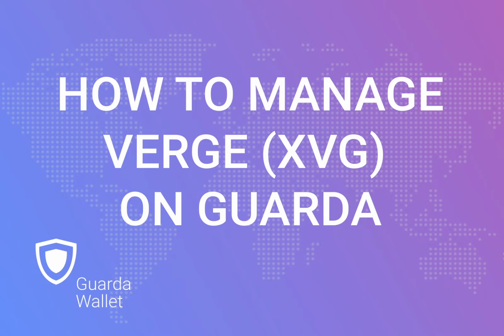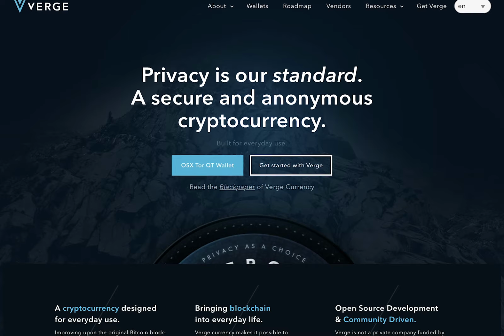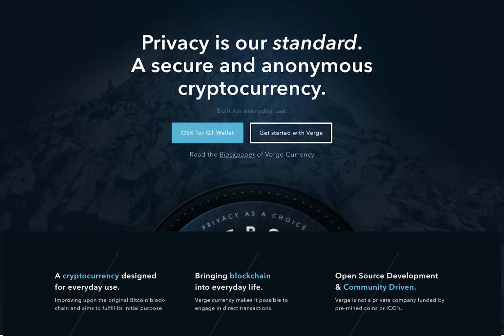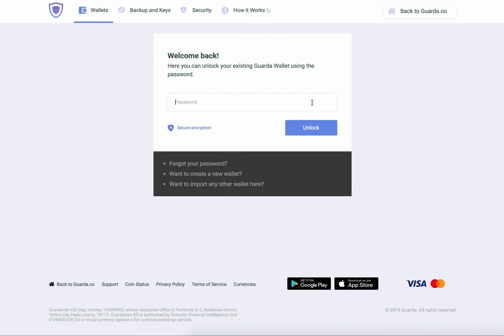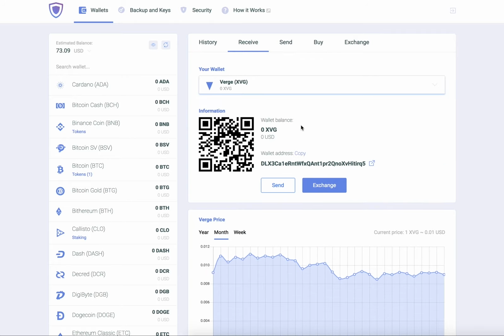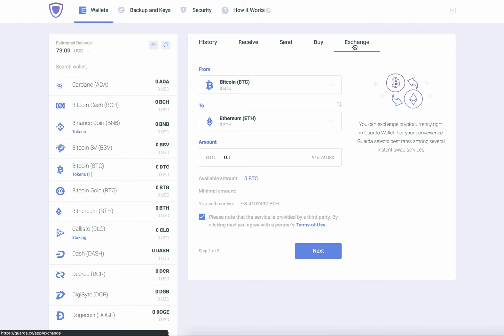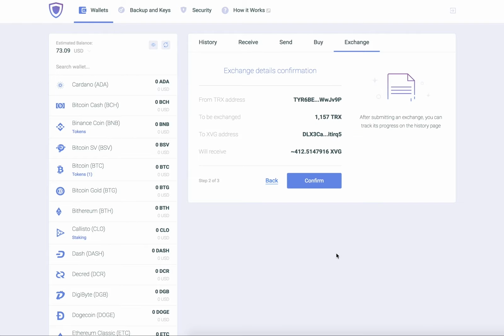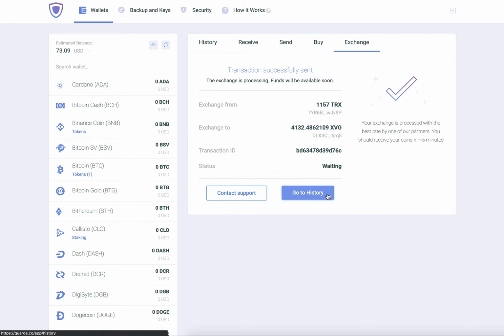How to manage Verge on Guarda | Exchange Guide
In this video, we will show you how to use the Verge wallet on Guarda and exchange any other crypto for XVG within it.

Verge is a decentralized cryptocurrency offering private transactions and making it difficult to determine the geolocation of its users. It uses multiple anonymity-centric networks such as TOR and I2P. The IP dresses of the users are fully obfuscated and transactions are completely untraceable. Verge is not a private company — it was founded through an ICO as an open-source project with an active team of developers from all over the world. That is why the development team is always in close contact with the community, and the project itself can be described as community-driven. Guarda fully supports Verge on its web, desktop, and Chrome extension platforms.

Check also:
the text guide to Verge wallet

Guarda: your gateway to the world of cryptocurrency.
Store, send, receive, stake, exchange, sell and buy crypto in our non-custodial, multiplatform multi-currency wallet.